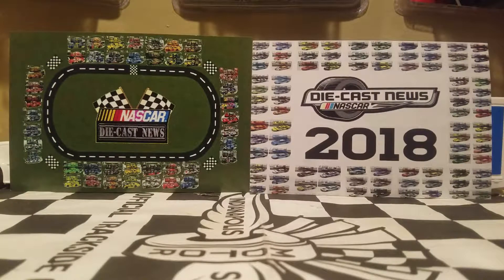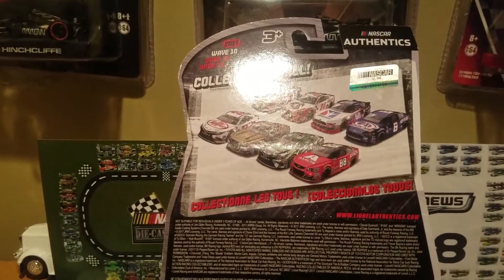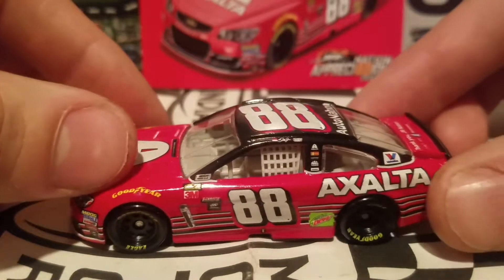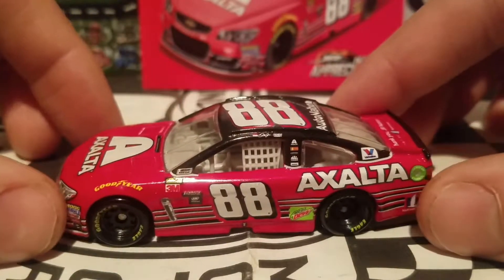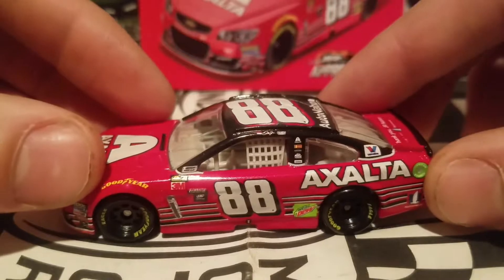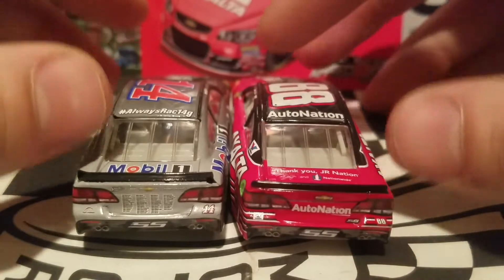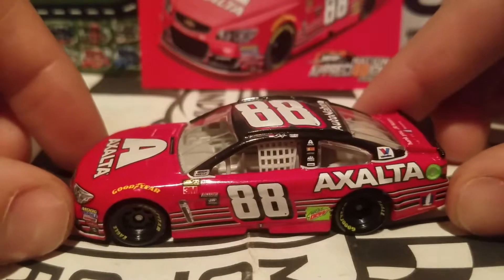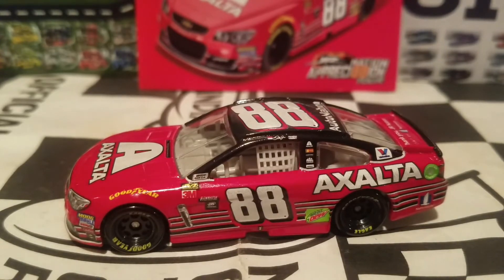NASCAR Authentics Die-Cast Review - Dale Earnhardt Jr 2017 Axalta Last Ride 1:64